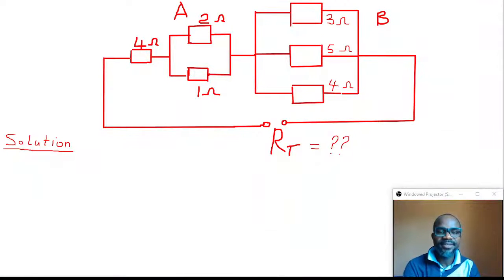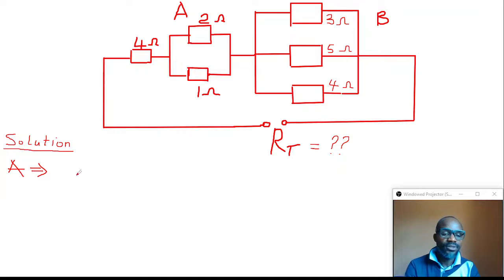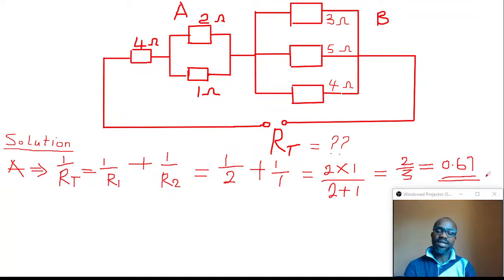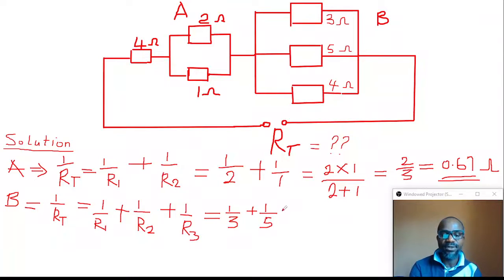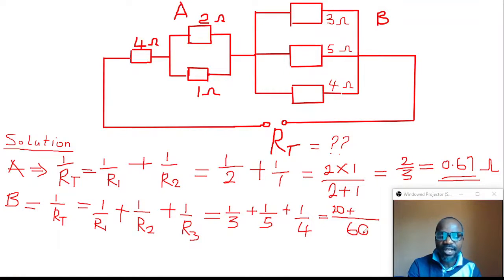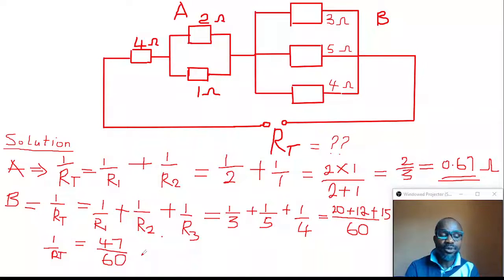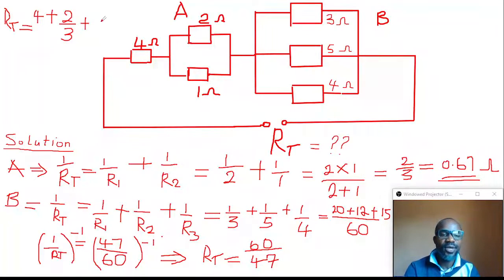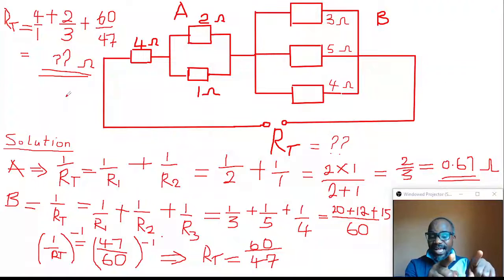How to Solve Calculations on Network of Resistors